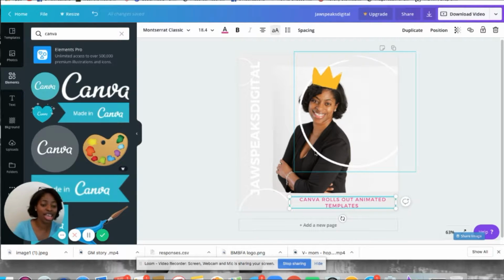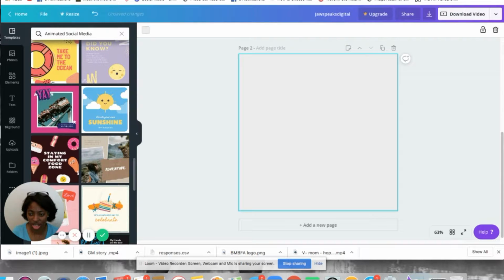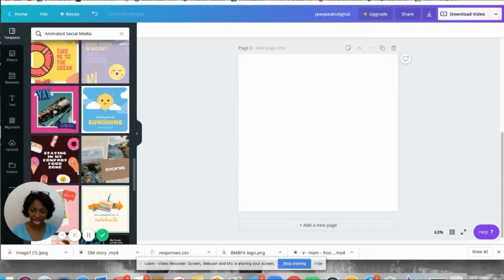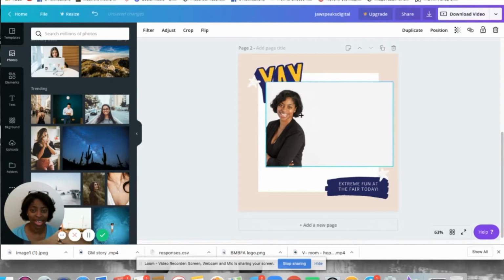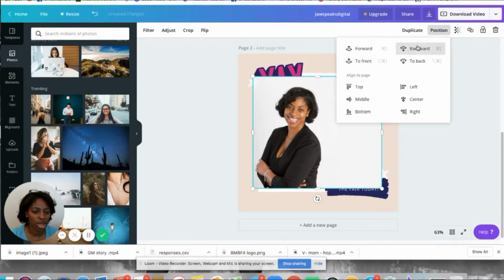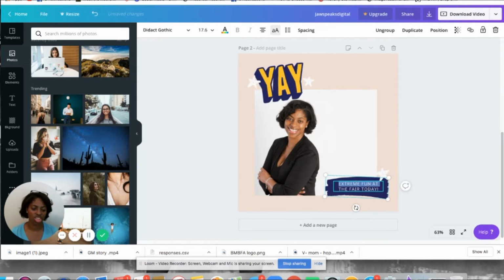Canva's New Animation Tool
Need help now?
Sign up for one of my workshops & download my free equipment guide: jawspeaksdigital.com